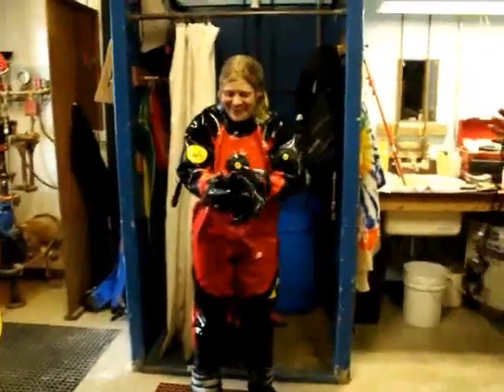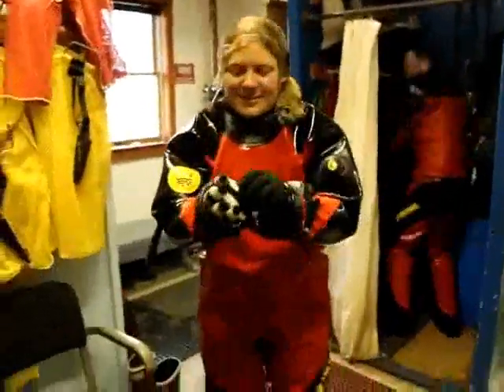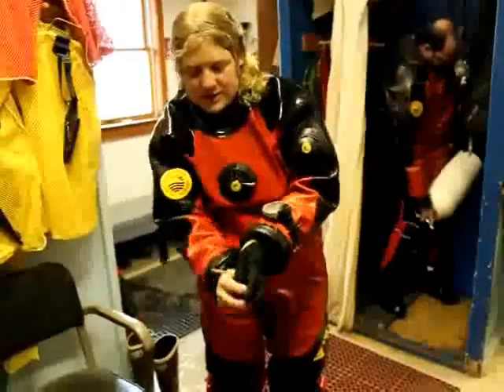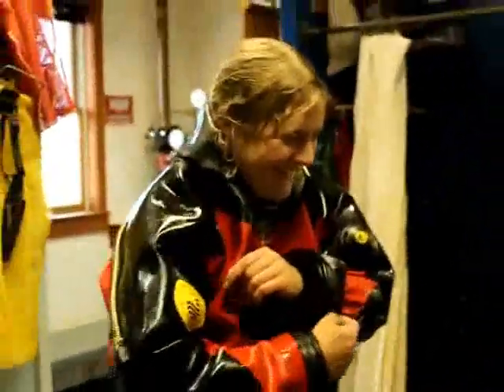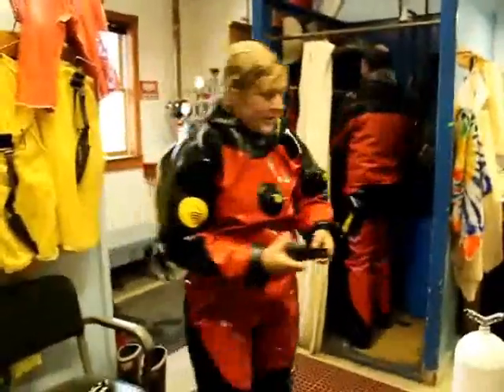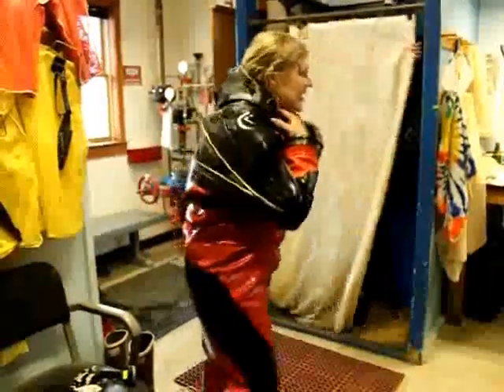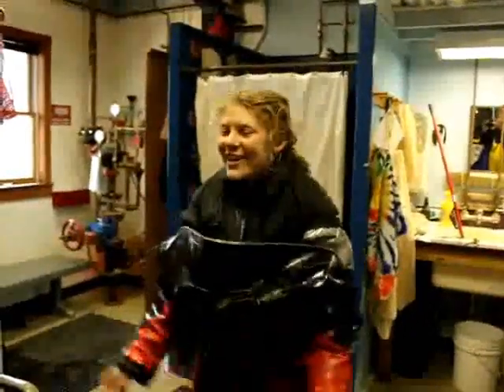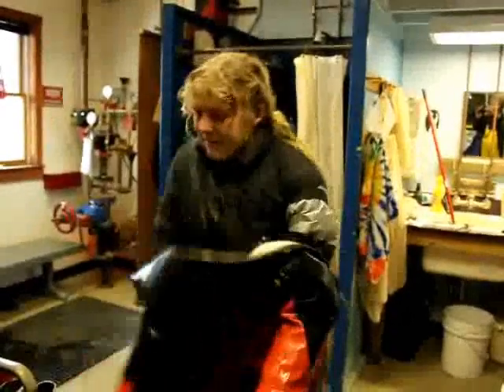The Sequel: Kate Getting Out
Kate Schoenrock getting out of her drysuit at the end of a research dive at Palmer Station, Antarctica.